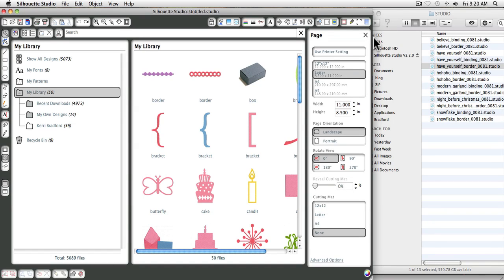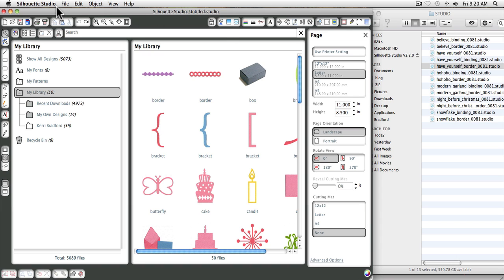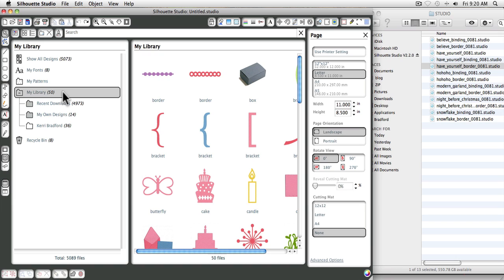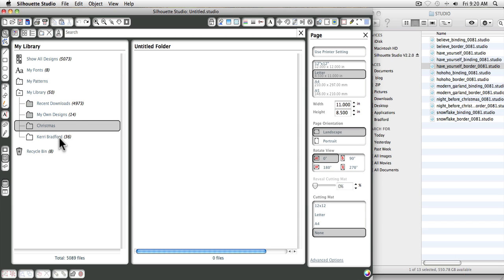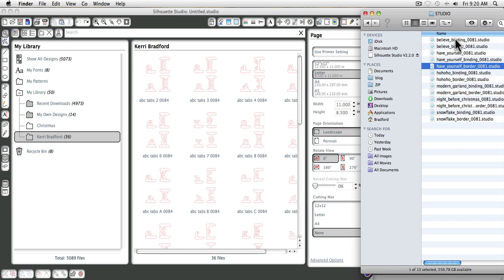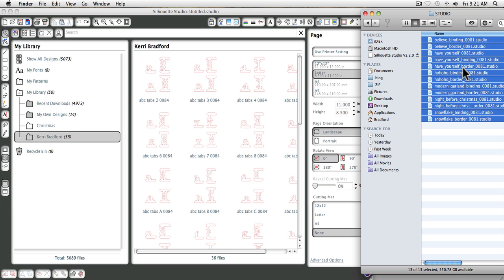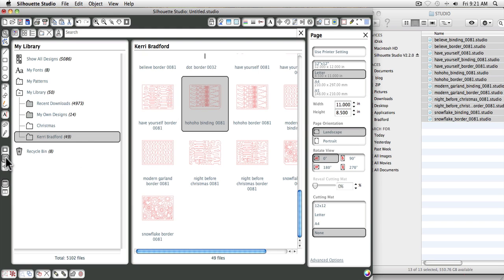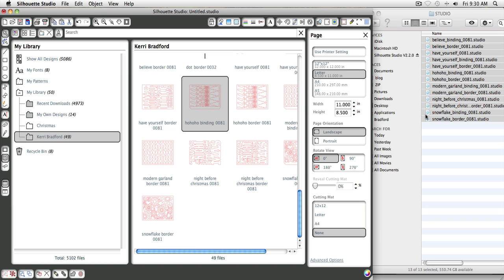Importing Multiple Files into Silhouette's My Library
This video shows you just how easy it is to bring in multiple files at once into your Silhouette Studio's My Library.